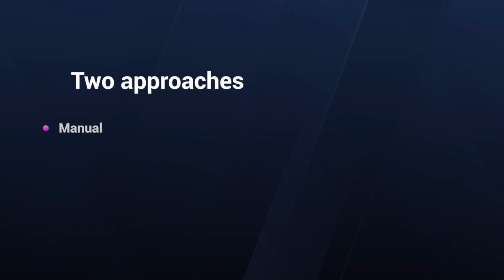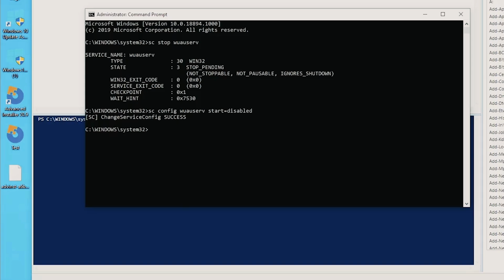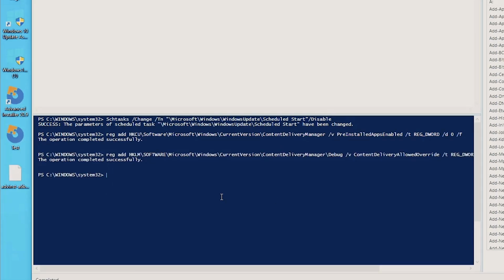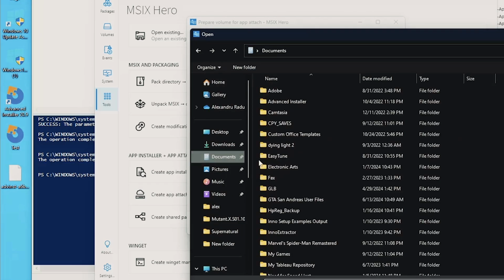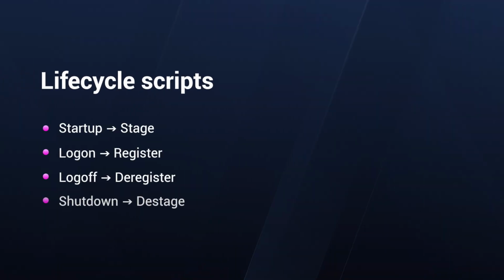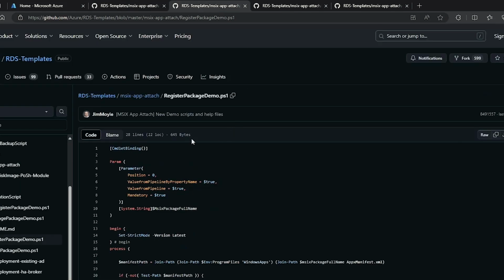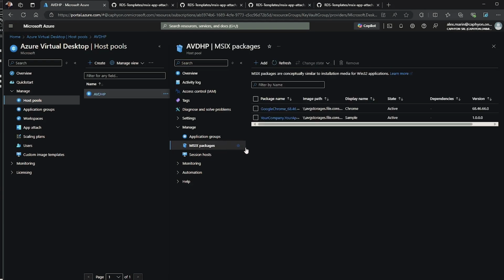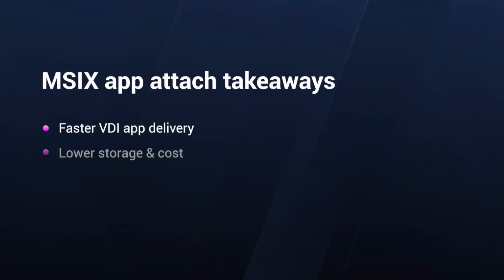MSIX Packaging Fundamentals | Session 12: VDI & MSIX with App Attach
Learn how to deploy MSIX packages in VDI environments using MSIX App Attach, both manually and through Azure Virtual Desktop (AVD).

▬▬▬▬▬▬  Ebooks &  Resources  📚 ▬▬▬▬▬▬